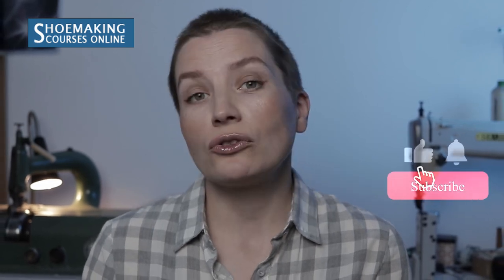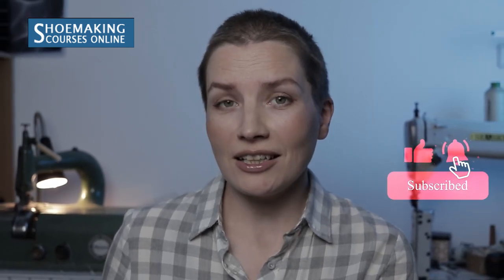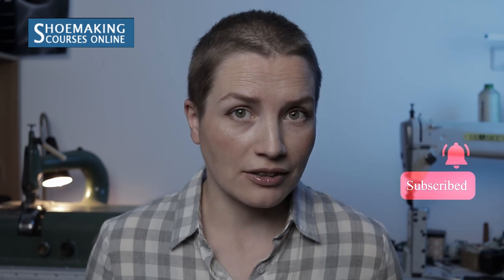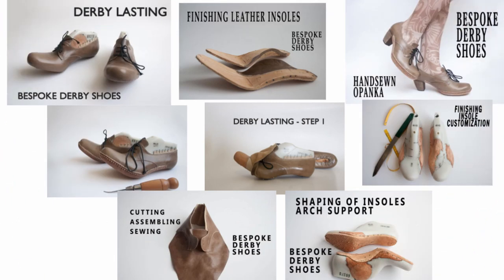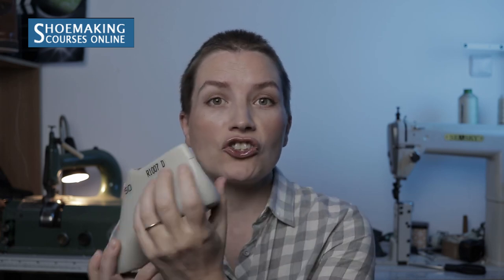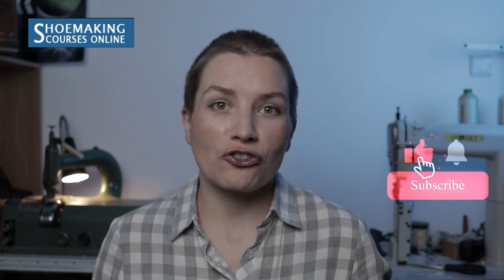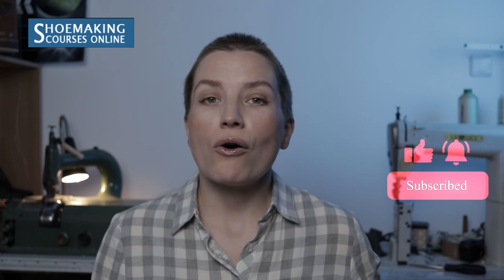3 Shoemaking Tutorials - Vote Now! [What you want to learn?]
I'm on my shoemaking crossroad of shoemaking tutorials and I need your help to decide what you want to learn next in this craft.

I'm about to make 3 different shoemaking lessons to help you make your shoes faster and better.

00:00  Introduction [ help me choose the right tutorial for you]
00:52  Flat Peep-toe shoe tutorial [ from pattern to finished shoes ]
02:00  Upgrading Any Shoe Design [ Working with the pattern]
02:49  Customizing Shoe Last Back [ Get the right fit]
04:03   Vote for your shoemaking tutorial [What you want to learn]